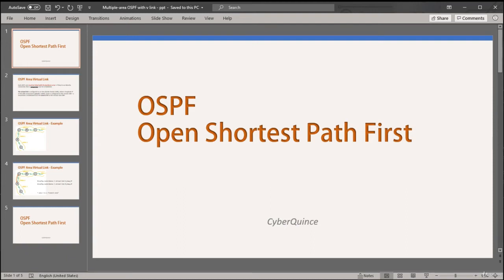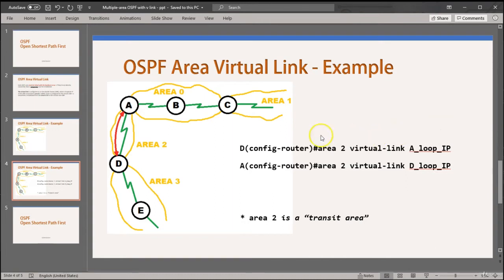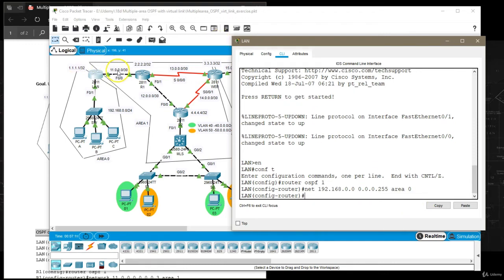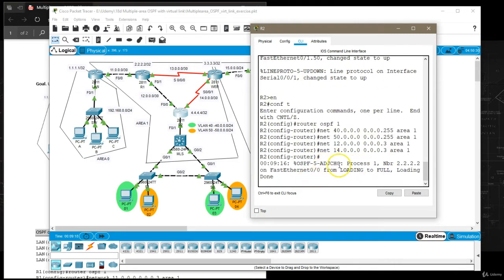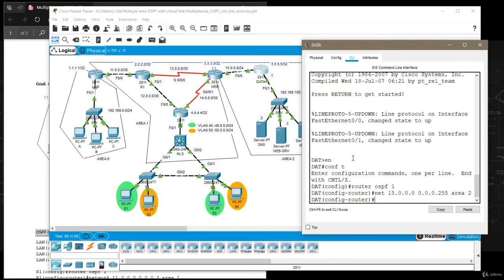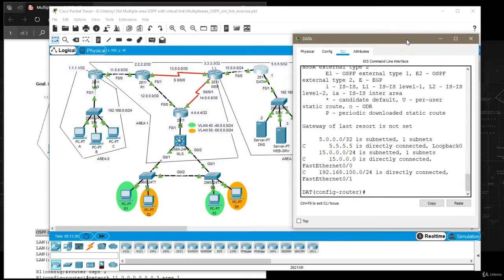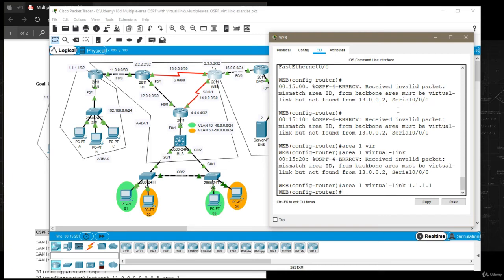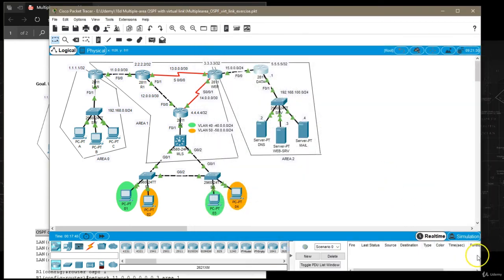4 Multiple area OSPF with virtual link exercise